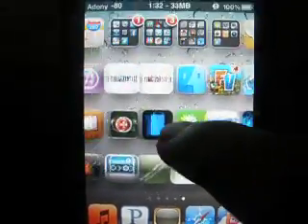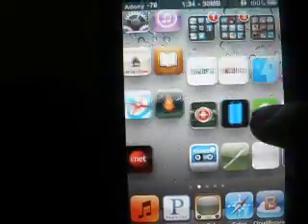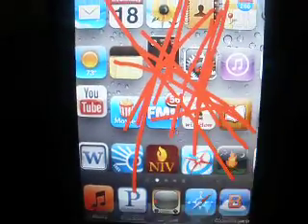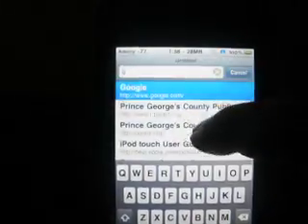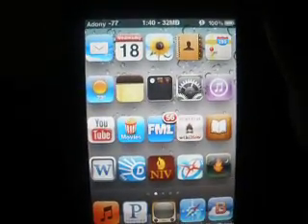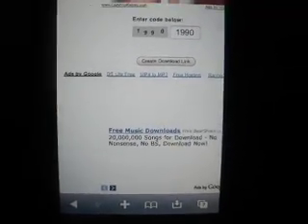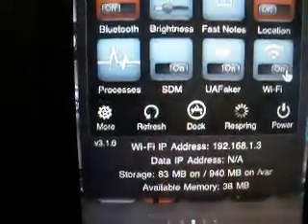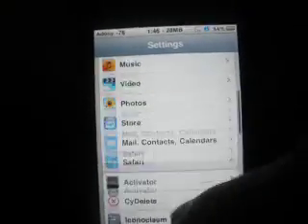Cydia Apps and Tweaks for iOS4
Todays tweaks will be MXtube, Infiniboard, Infinifolders, Infinidocks, Smoothboard, Popup Colors, MobileVolumeSound, Tab+, PagePreview, Safari Download Manager
REPO:
Cydia.myrepospace.com/ratz96/
Gumballtech.com/cydia